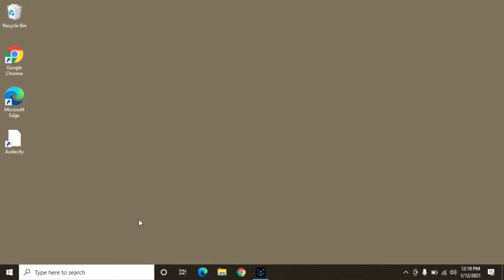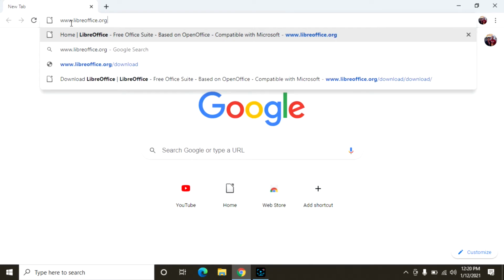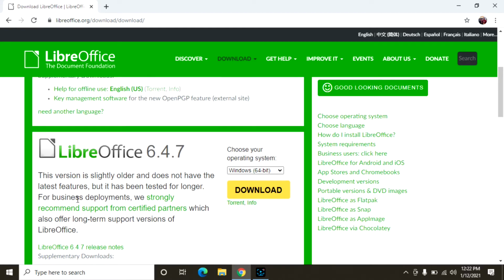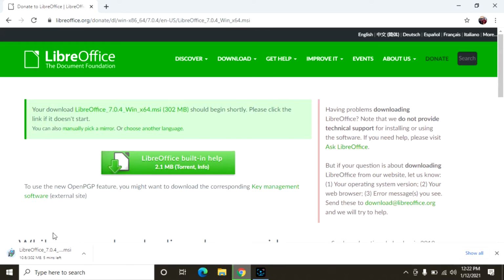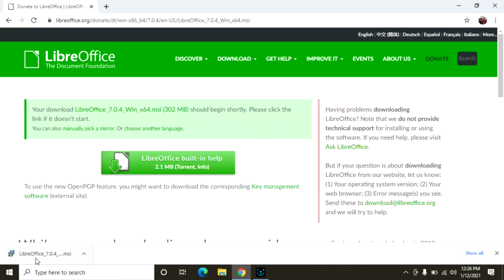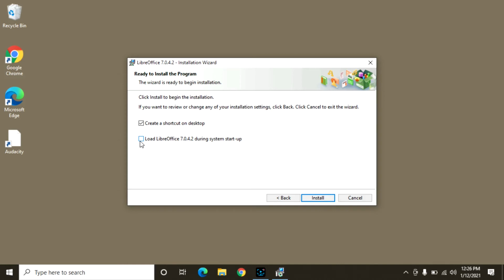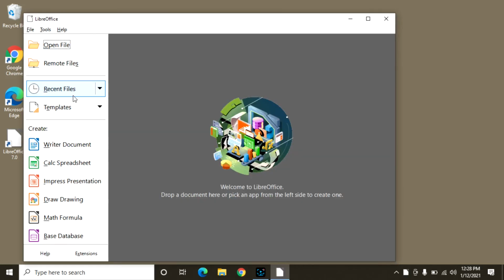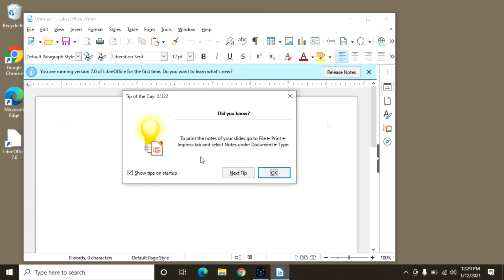How to download and Install LibreOffice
In this step-by-step tutorial, I show you how to download and install the free and open-source LibreOffice productivity suite.